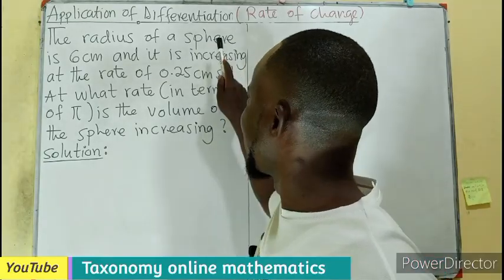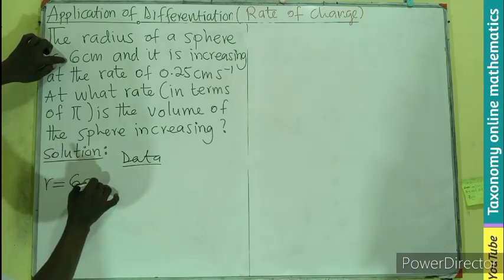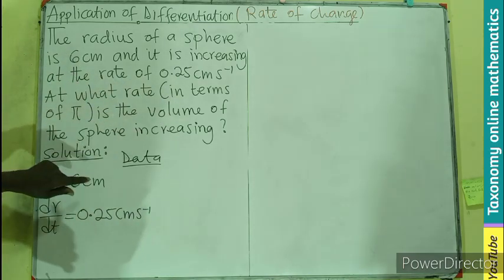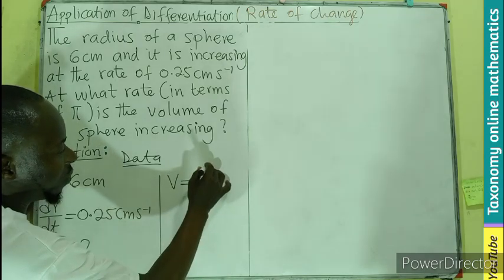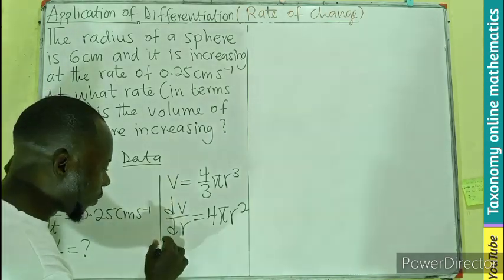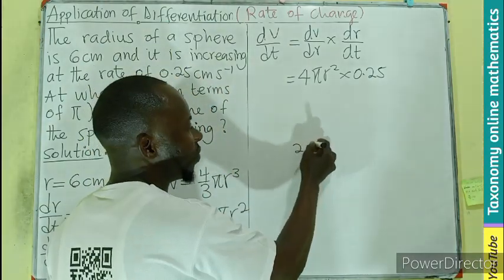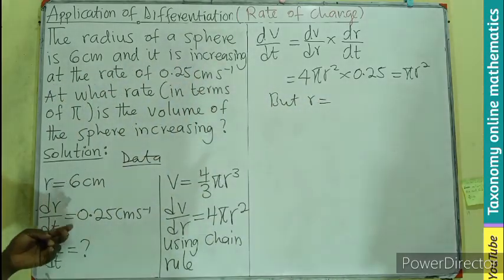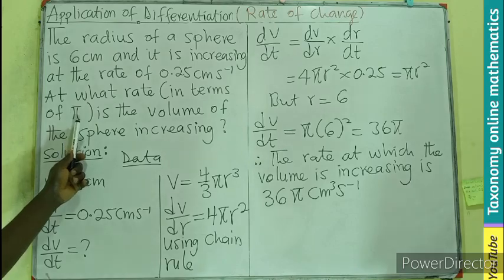Calculus 3: The Rate at which the Volume of a Sphere is Increasing (Application of Differentiation)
Welcome to our Calculus 3 tutorial! 📚 In this video, we dive into the fascinating world of related rates, focusing on how to determine the rate at which the volume of a sphere is increasing. 🌐

What You’ll Learn:

The concept of related rates and their applications.
How to set up and solve problems involving the rate of change of the volume of a sphere.
Step-by-step differentiation techniques to find the relationship between the radius and volume.
Key Topics Covered:

Deriving the Volume Formula for a Sphere
Differentiating with Respect to Time
Solving for the Rate of Change of Volume
Whether you’re a student preparing for exams or just curious about calculus, this tutorial will provide you with the tools and knowledge to master this topic.